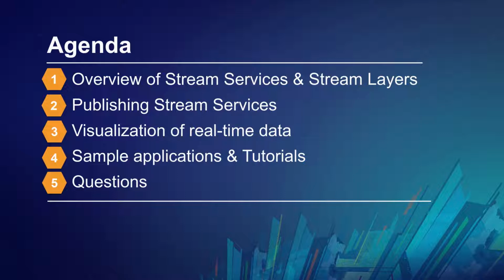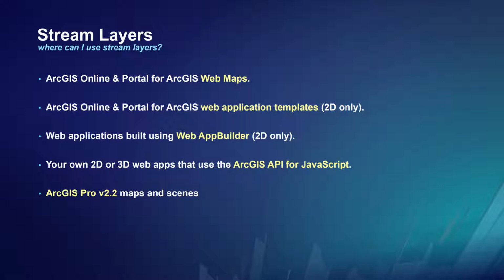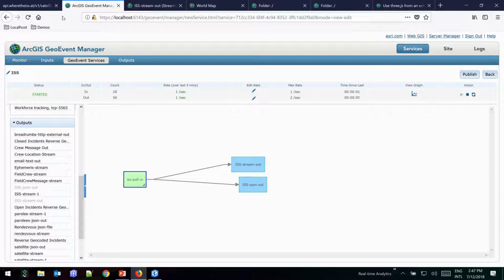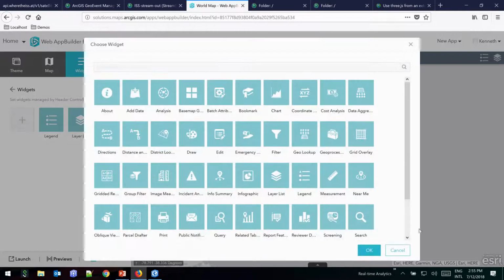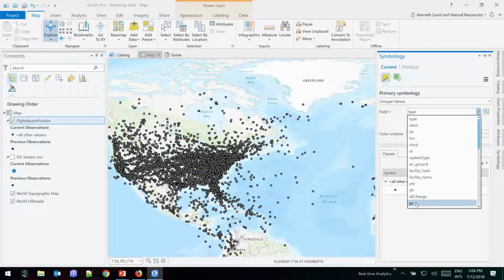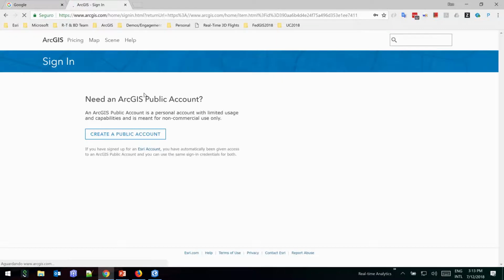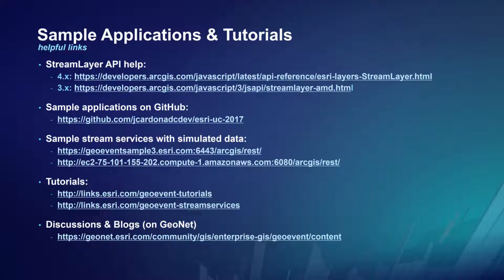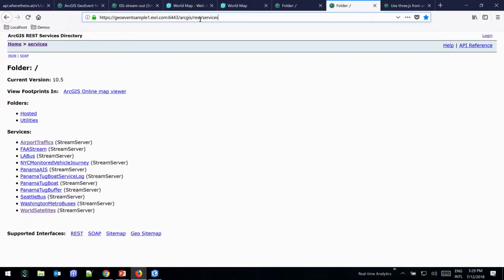ArcGIS GeoEvent Server: Leveraging Stream Services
The stream service capability in ArcGIS GeoEvent Server enables real-time mapping visualizations for web applications. Explore configuring real-time web apps without any application development using Portal for ArcGIS, web application templates, and Web AppBuilder for ArcGIS. Learn about the differences and advantages of using stream services for real-time data, how to publish and configure them, and how to incorporate them in application templates or custom JavaScript applications.